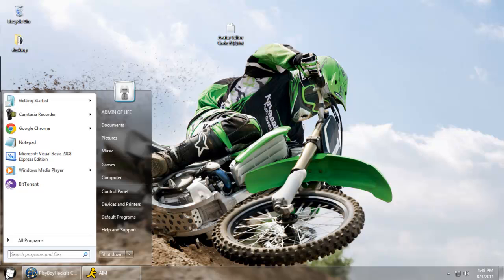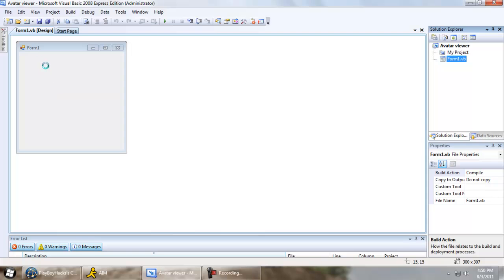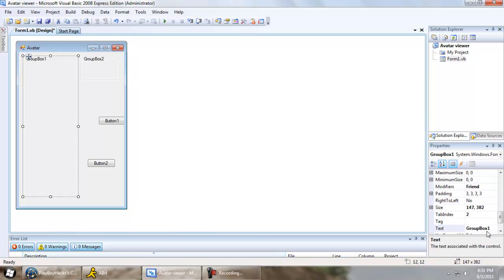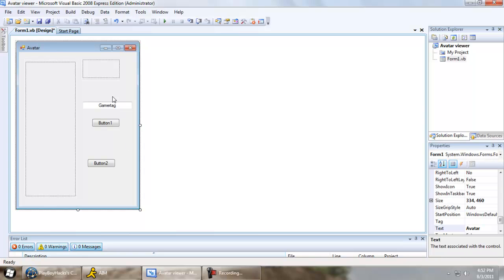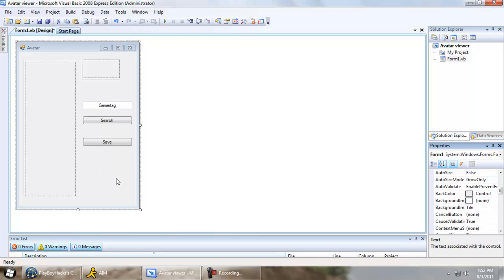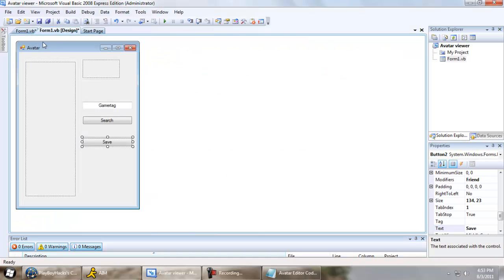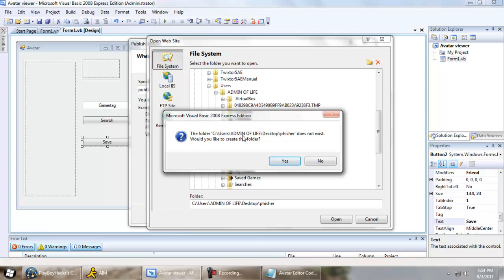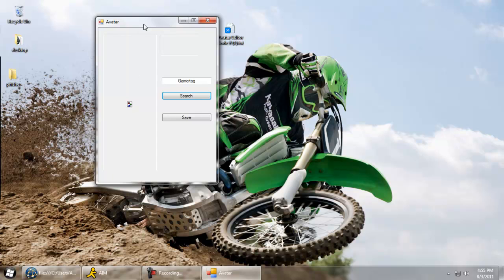how to make avatar viewer With vb2008